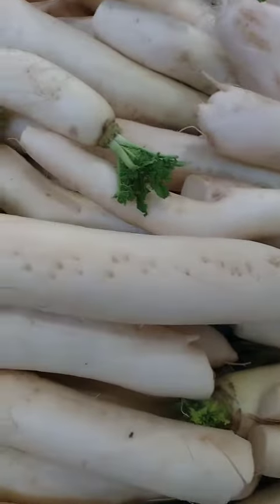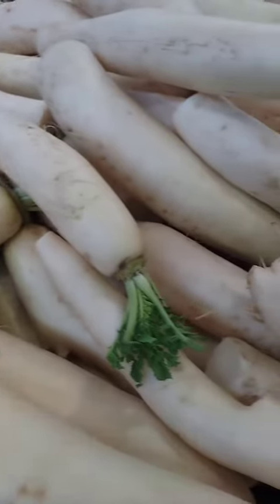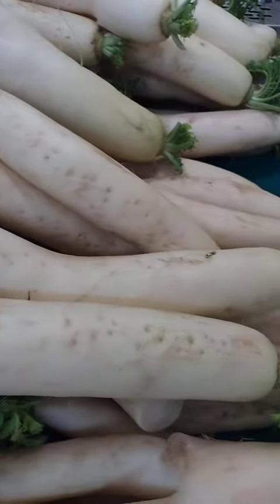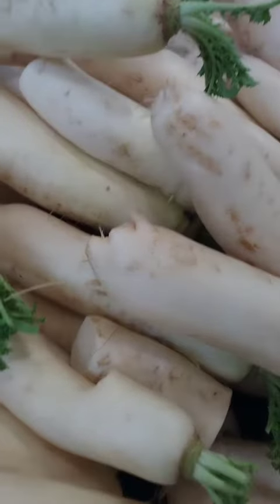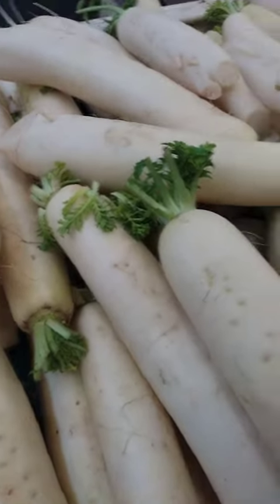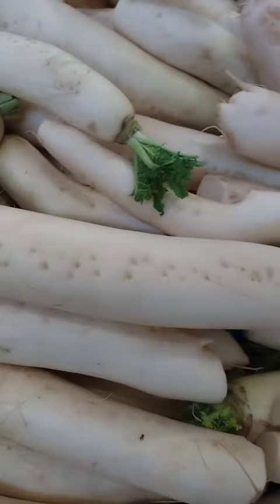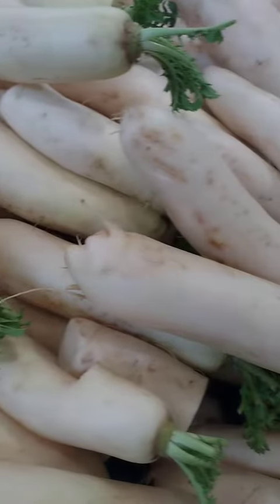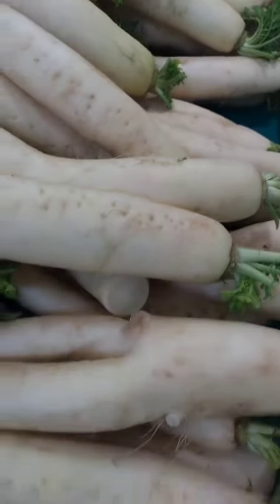😋😋 How do we enjoy daikon?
Daikon is a type of radish that is popular in Asian cuisine. It is usually prepared by peeling the skin off and then slicing or grating the radish as desired. It can be eaten raw, pickled, or cooked. Here are a few ideas for preparing and consuming daikon

Raw: Thinly slice or shred daikon and add it to salads or sandwiches for a crunchy, refreshing bite.

Pickled: Make a quick pickle by mixing sliced daikon with ricevinegar, sugar, and salt. Let it sit for at least an hour before serving.

Cooked: Daikon can be cooked in a variety of ways, such as grated and added to soups or stews, or sliced and stir-fried. It can also be roasted or grilled for a more intense flavor.

In addition to being a tasty ingredient in dishes, daikon is also enjoyed as a palate cleanser between courses in a traditional Japanese meal. It is typically served in thin, slivered slices and eaten with soy sauce or other dipping sauces.

Daikon oroshi: This is a Japanese dish made by grating daikon and serving it with soysauce or ponzusauce as a dipping sauce. It is often served with grilled or fried dishes.

Namasu: This is a Japanese salad made with thinly sliced daikon and carrots that have been marinated in a mixture of vinegar, sugar, and salt.

Mushupork: This is a Chinese dish made with thin slices of pork that are stir-fried with vegetables, such as daikon, and served with Mandarin pancakes.

Oden: This is a Japanese winter dish made with a variety of ingredients, such as daikon, fish cakes, and boiled eggs, that are simmered in a dashi broth.

Pickleddaikon: This is a simple dish made by pickling slices of daikon in a mixture of rice vinegar, sugar, and salt. It is often served as a condiment or palate cleanser in Japanese cuisine.

Carrot and daikon slaw: This is a refreshing side dish made with grated carrots and daikon that is dressed with a mixture of rice vinegar, sugar, and salt. It is often served with grilled or fried dishes.

How do you enjoy daikon?
please let us know..